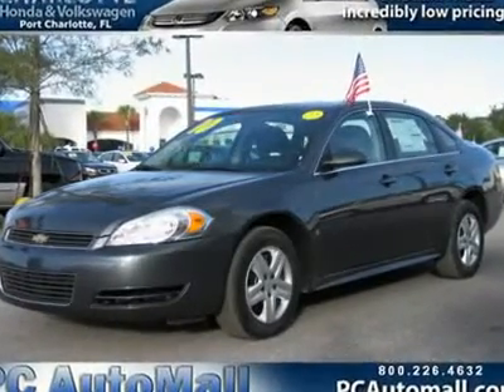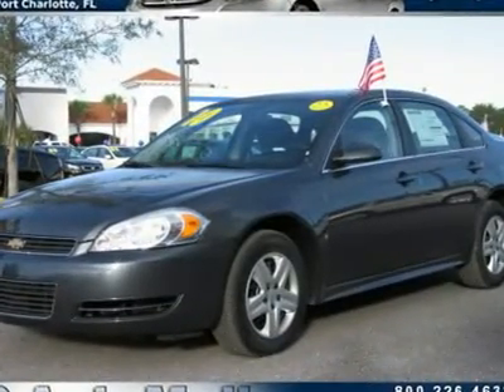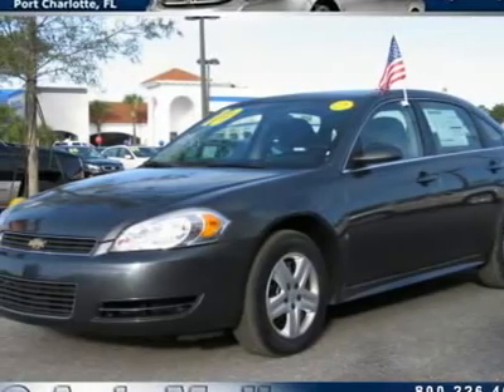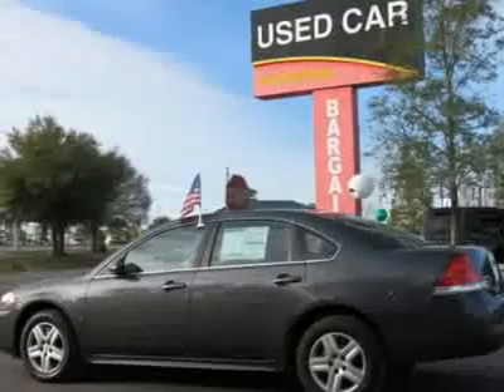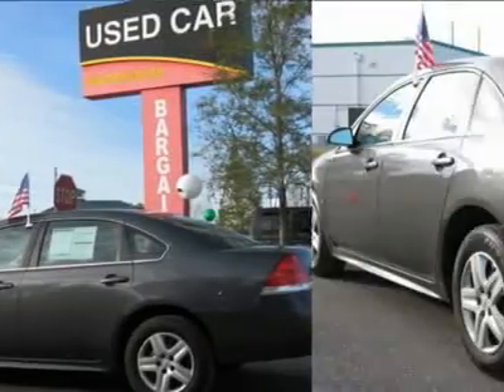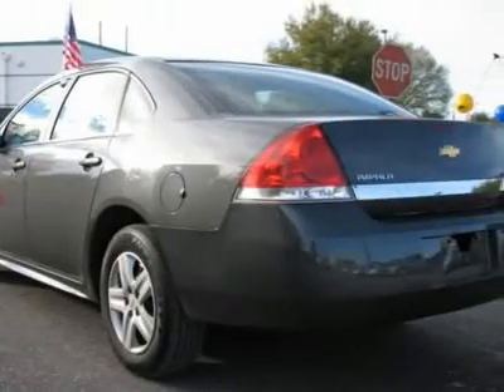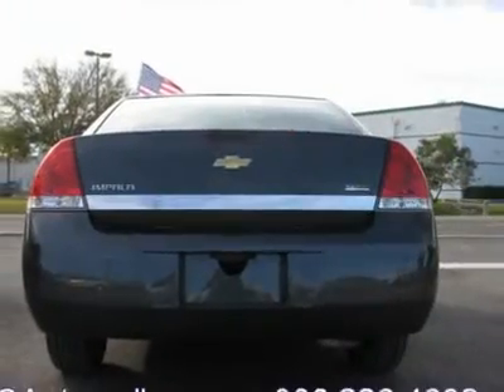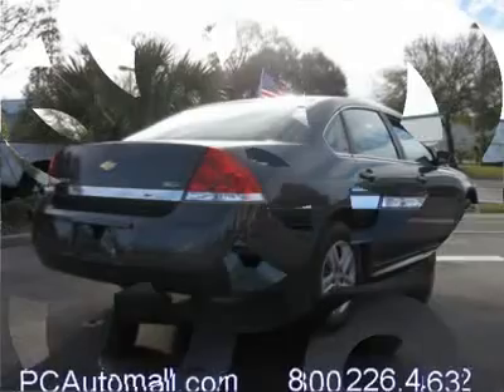2010 CHEVROLET IMPALA Port Charlotte, FL 2640H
2010 CHEVROLET IMPALA Port Charlotte, FL
Stock

You'll love this 2010 Chevrolet Impala. This is a car you'll want to take home. With 39263 miles, it features automatic transmission and an exterior color of Cyber Gray Metallic. Call us and be the first to open the car door today!